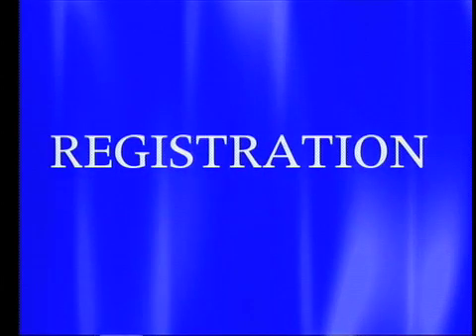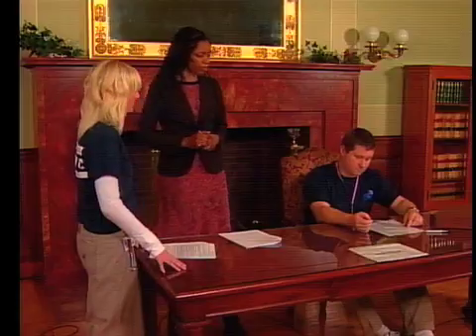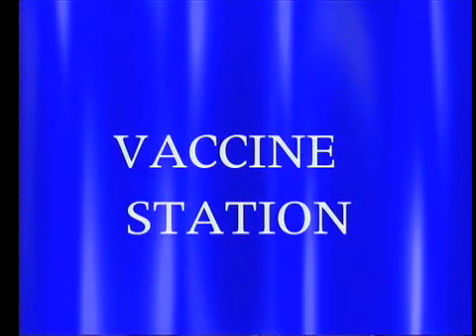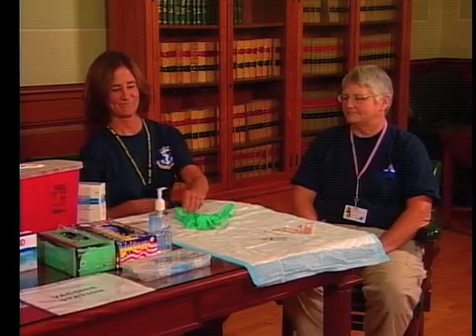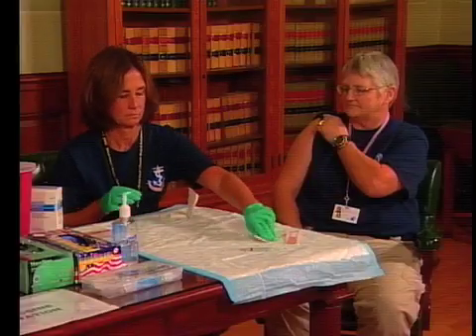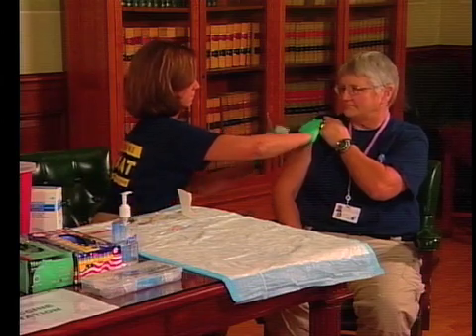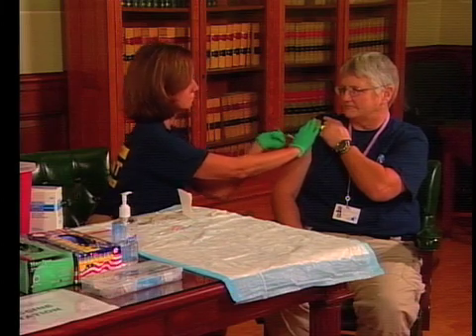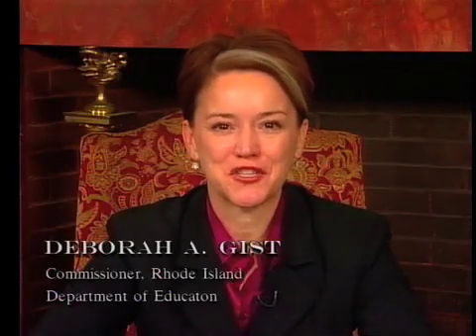H1N1 PART 2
H1N1 School Vaccination Clinics Training Part 2